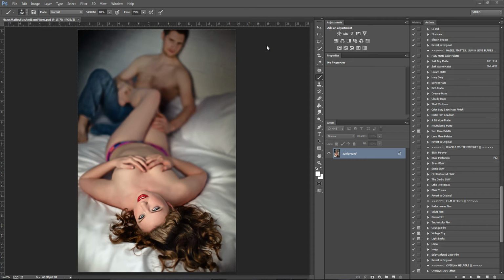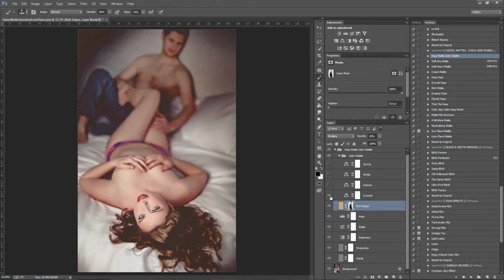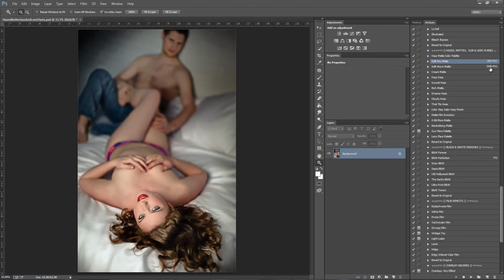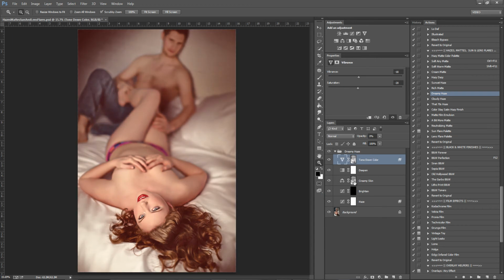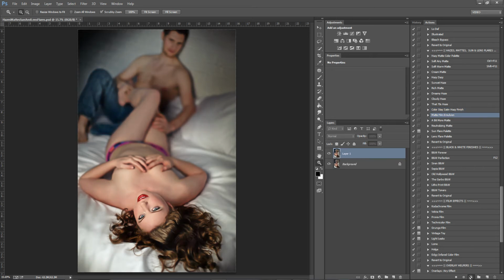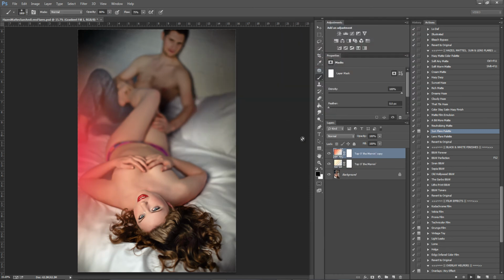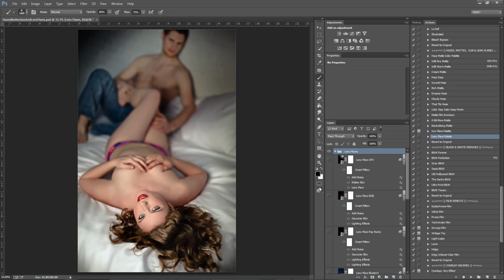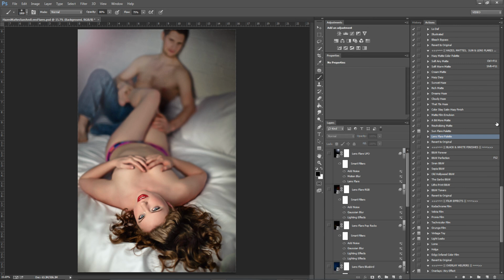09. Hazes, Mattes, Sun and Lens Flares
Rachel Stephens shows you how to use the Hazes, Mattes, Sun and Lens Flares set in her 'The Whole Shebang Photoshop Action Set'